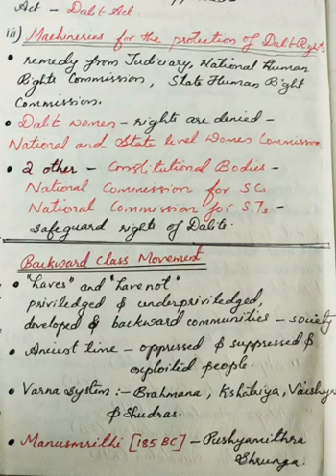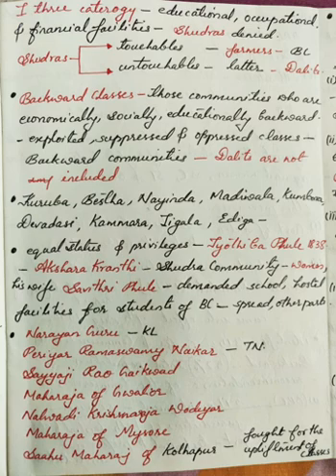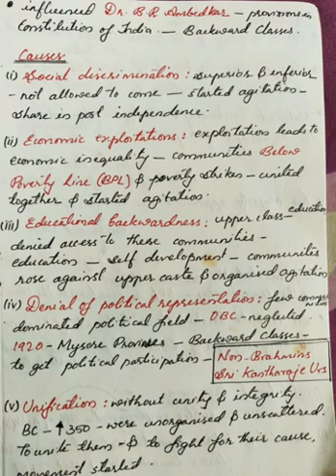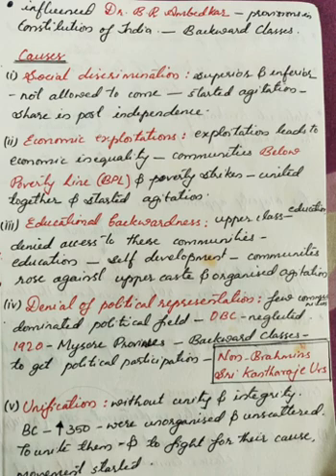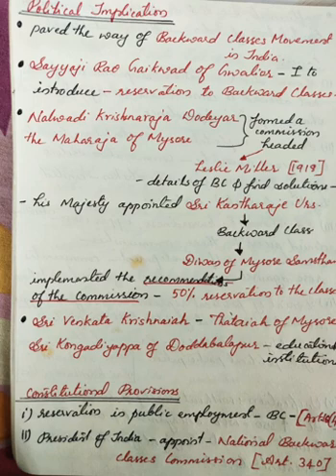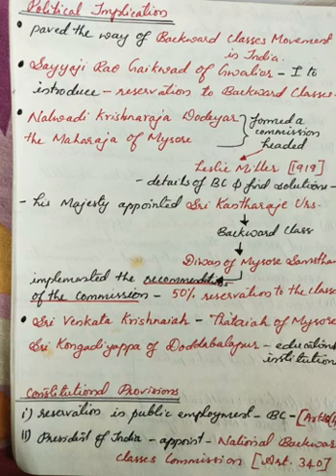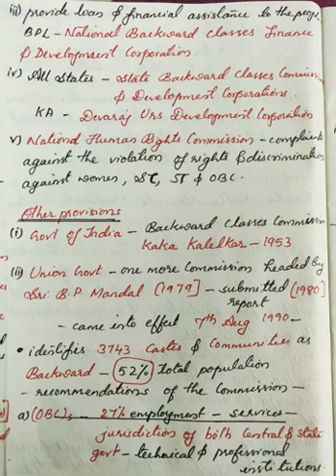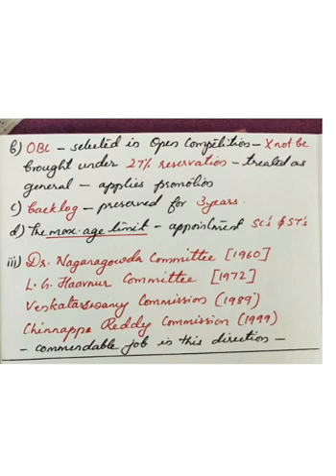2 PUC POLITICAL SCIENCE-UNIT-4 SOCIAL MOVEMENTS & THEIR IMPLICATION (BACKWARD CLASS MOVEMENTS)